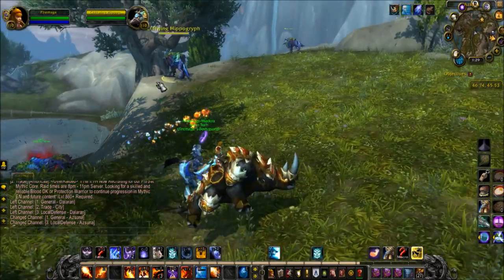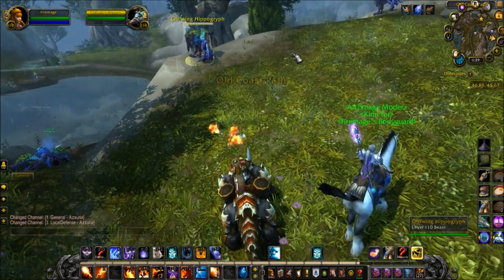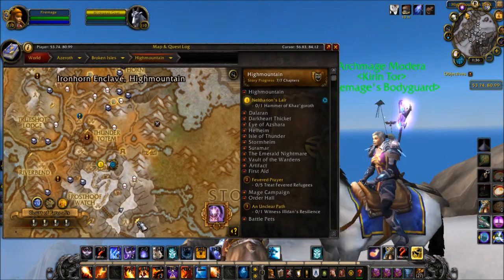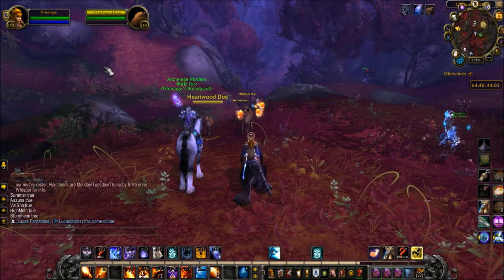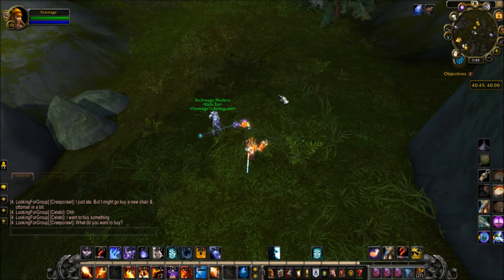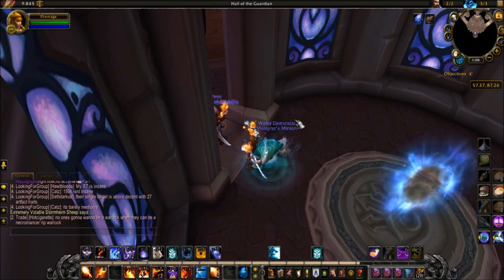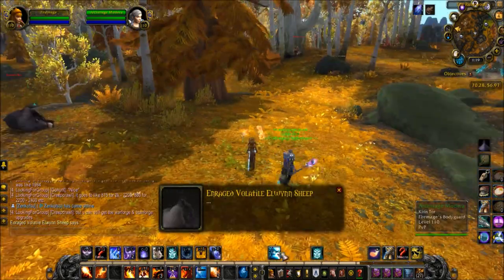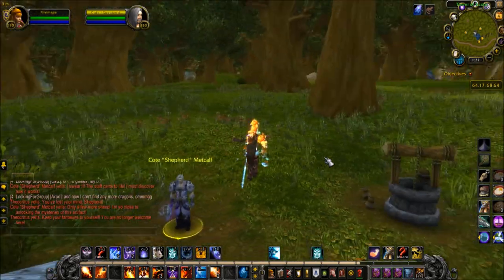How to get the HIDDEN Arcane Artifact Skin - The Woolomancer's Charge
Baaaa!

Check if you sheeped stuff already/confirm if you have
/run for k,v in pairs{Aszuna=43787,Stormheim=43789,ValSha=43790,Suramar=43791,HighMntn=43788} do print(k,IsQuestFlaggedCompleted(v)) end

Use this  to run around and target if you get the event
/tar Extremely Volatile Stormheim Sheep